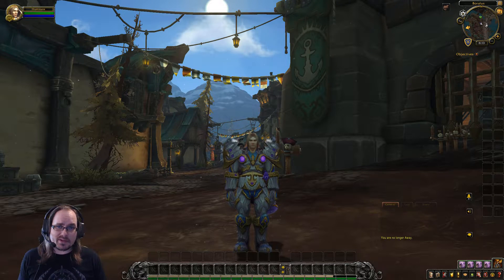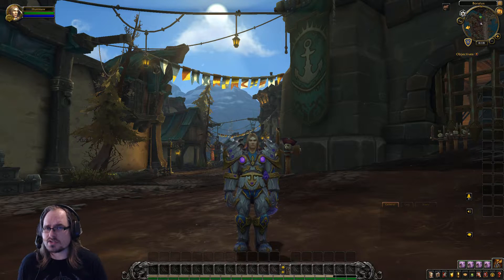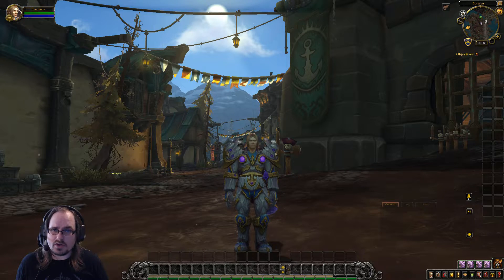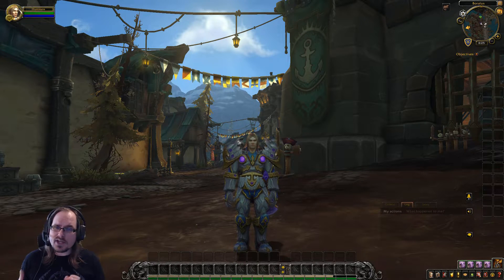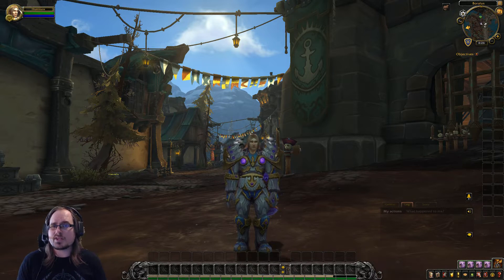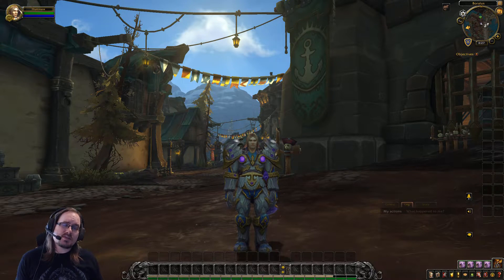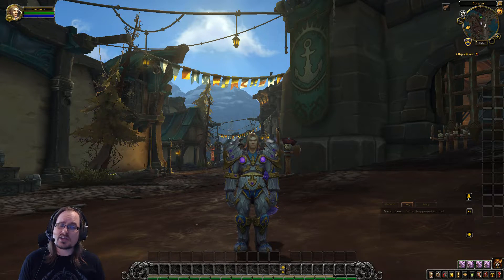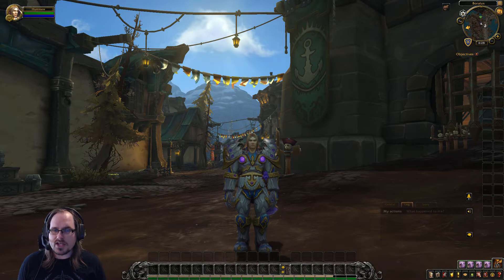Beginner's Protection Paladin Tanking Guide - Part 1: Introduction | WoW BFA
Learn the fundamentals of tanking as a Protection Paladin, create a simple talent build to practice tanking with, and watch it all come together in a dungeon run!

IF YOU ARE ALREADY COMFORTABLE TANKING HEROIC DIFFICULTY OR HIGHER ON THIS SPEC THIS GUIDE IS NOT FOR YOU.

Timestamps
1:16 Introduction to the Protection Paladin

Other Videos in this Series:
Part 3: Core Rotation (Coming Soon)
Part 4: Talent Build (Coming Soon)
Part 5: Dungeon Run Practice (Coming Soon)

Some Basic Tanking Terminology
Threat - This is the amount of attention you have from an enemy. If the enemy is paying the most attention to you, then they will attack you. You gain threat by dealing damage, healing yourself or others, and by using specific abilities.

Aggro - If you have the highest amount of threat, then you are said to have "aggro" on that particular enemy.

Pull - When combat is initiated against a group of enemies, it is considered "pulling" a group of enemies. As a tank, pulling enemies is your job and it lets you gain an initial amount of threat against the enemies so that you can maintain aggro on them.

Adds - "Adds" is short for "Additional Enemies" or something similar. It means any enemies you are engaging with in addition to your primary target. Usually, this term is used during boss fights and indicates any enemy you are engaged with that isn't the boss.

Patrol - Also called "Pat" for short, this term indicates any group of enemies that move through an area instead of staying in one place.

Looking to jump right into questing and leveling on a Protection Paladin?

If you're trying to decide what class to play, want to compare specializations, or didn't feel like your class trial scenario really taught you how to play your class, you can check out my other Specialization Introduction Guides here: